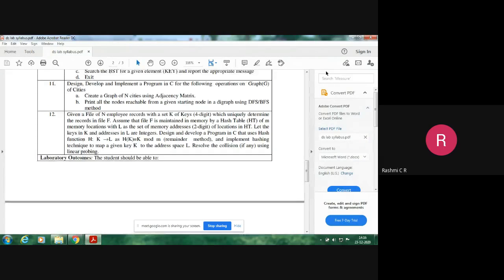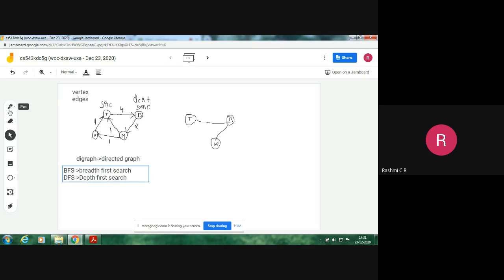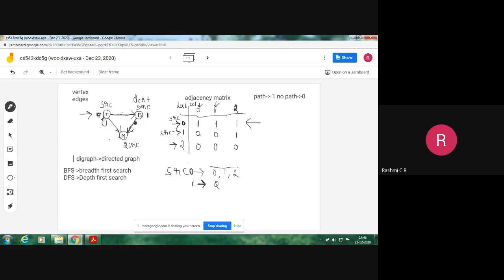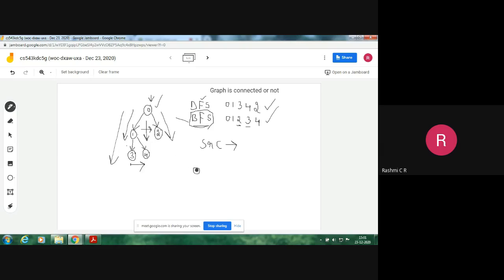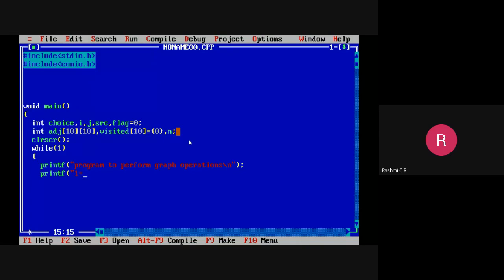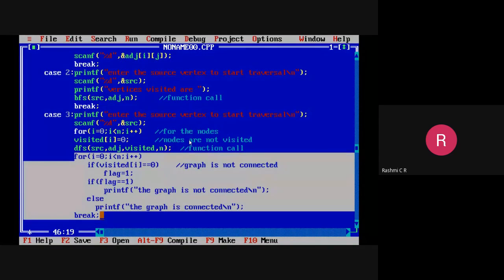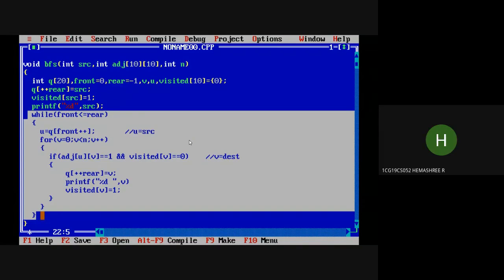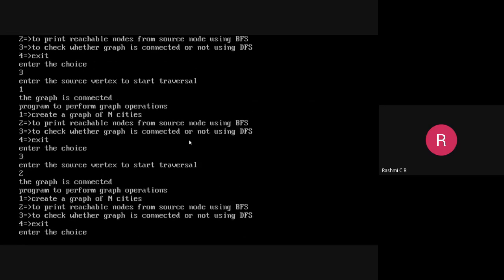DS Lab 11th program on graphs